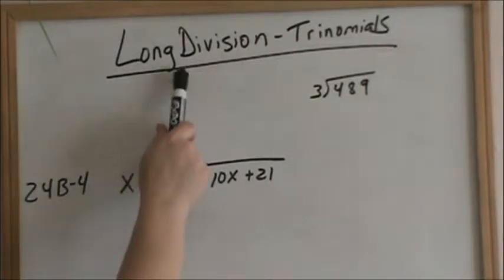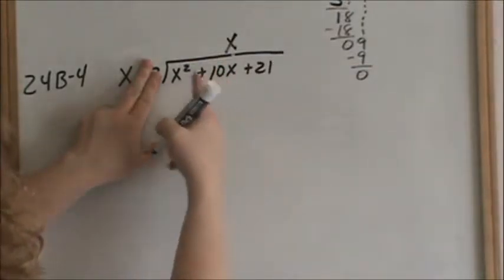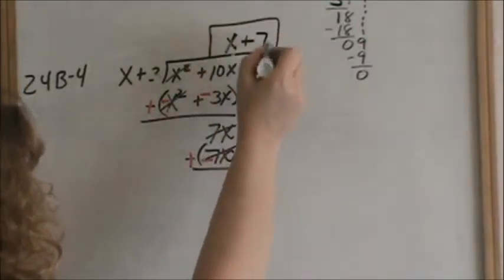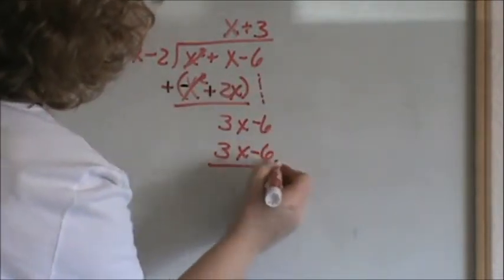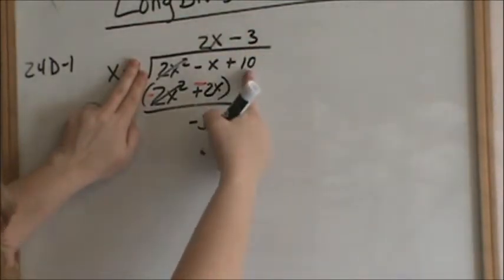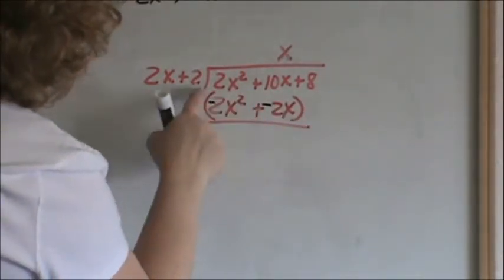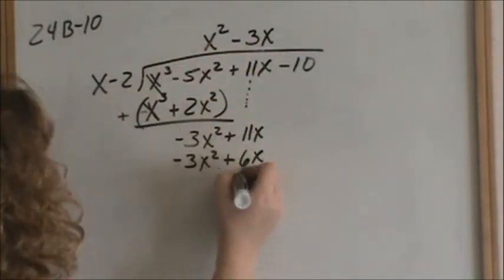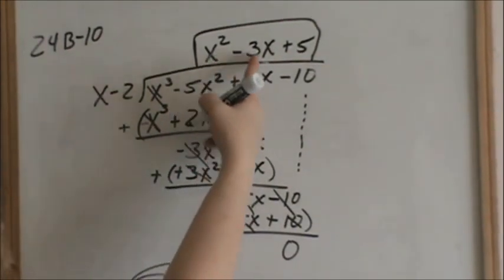Lesson 24 - Long Division with Polynomials